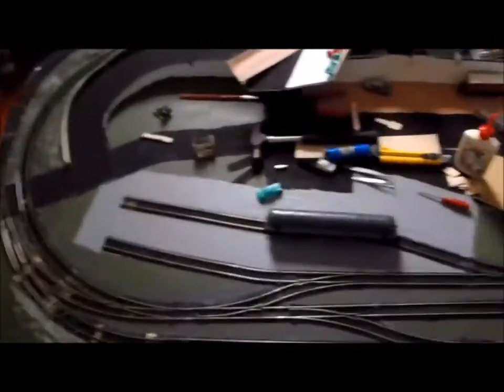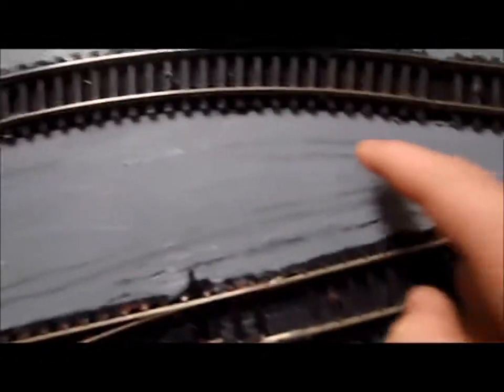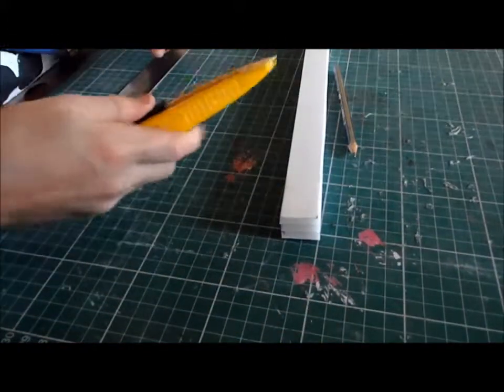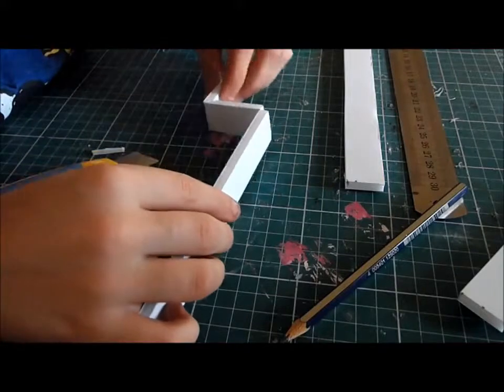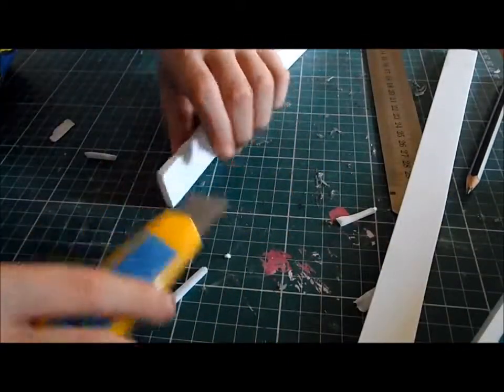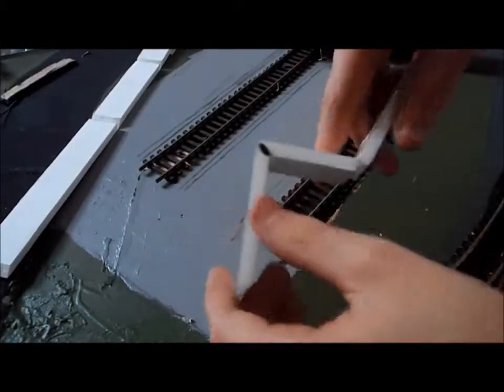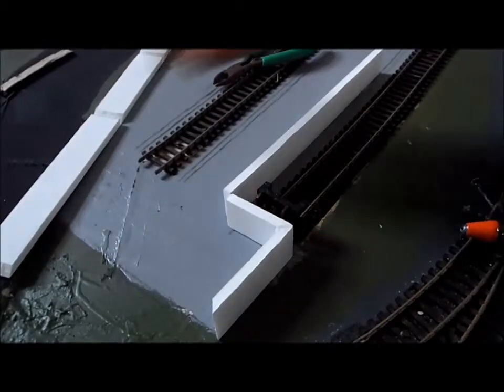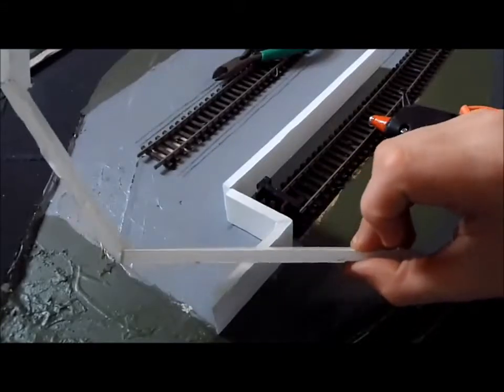Building The Station | Part 1 | Platforms | Lettuce Trains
Today we start on building the platforms for my station! From scratch! Using some cheap and easy to get materials.